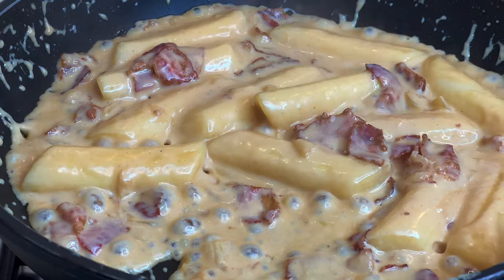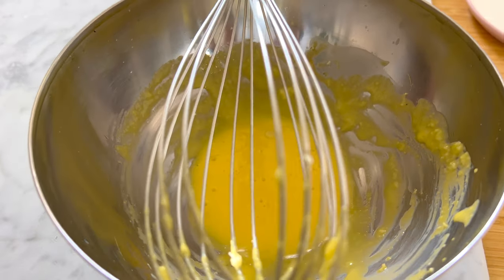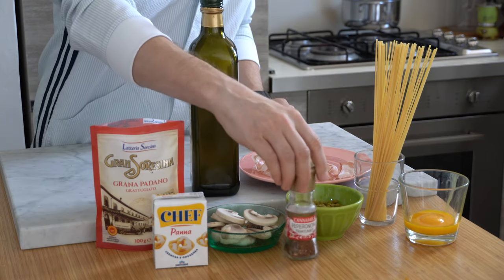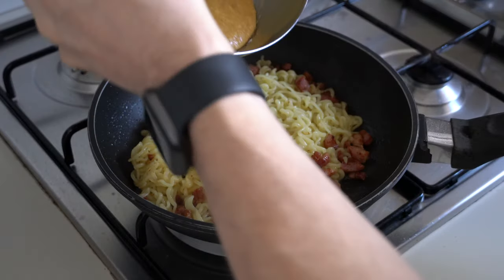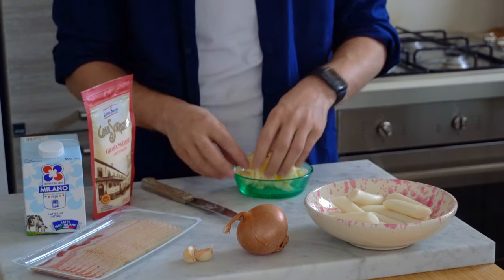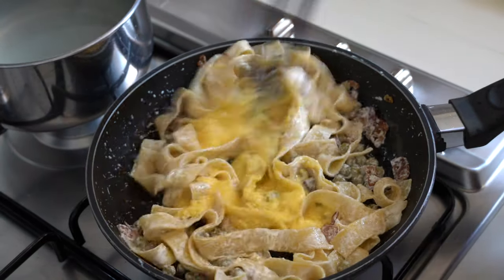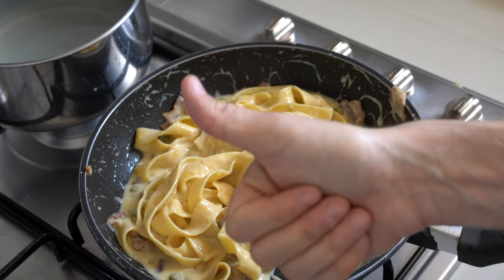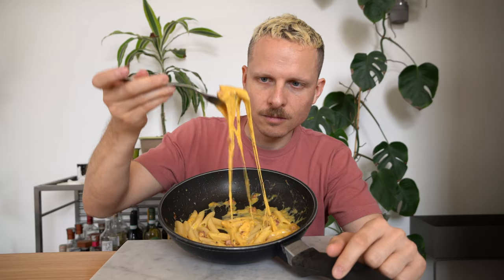I tried 6 carbonara recipes from all over the world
My timeline around the world:
00:00 Intro
00:52 Italian
04:00 Gordon Ramsay's
06:42 Asian
09:35 Korean
12:28 American
15:21 British